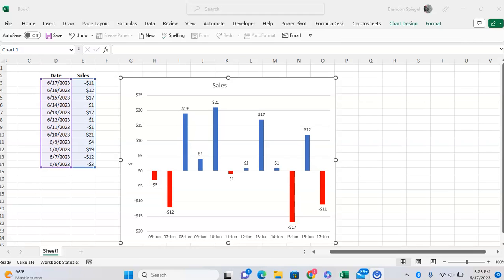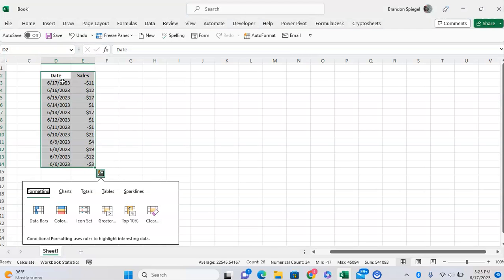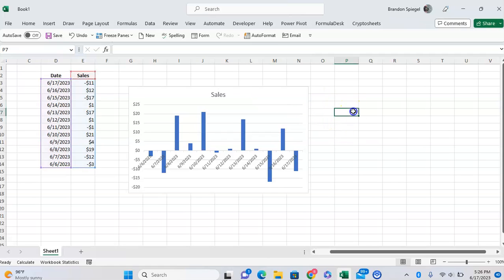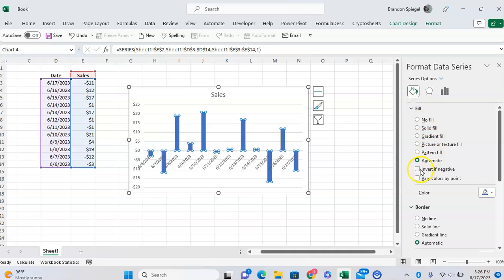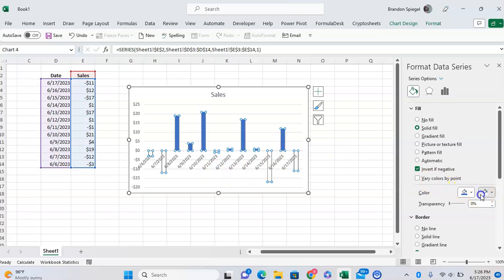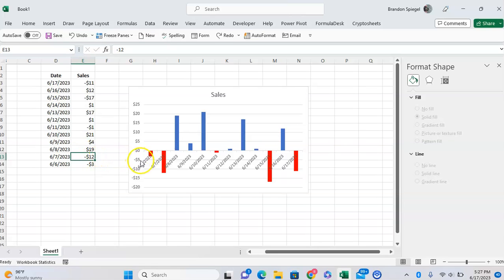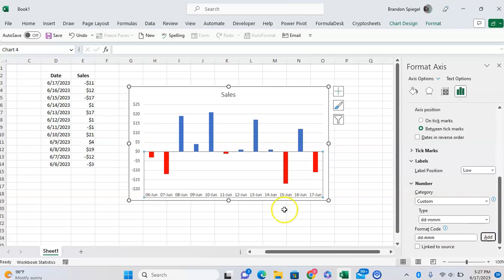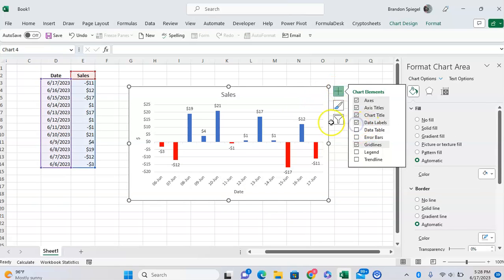Have Negative Values in a Bar Chart Automatically Show up as a Different Color in Microsoft Excel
In this tutorial, I show you how you can format a bar chart to where the negative values will automatically appear in a different color. This is an awesome formatting trick that will take your excel charts to another level! To do this, just create a bar chart, then invert the colors if negative. After this, change the fill settings from automatic to solid. After doing this, a second fill option will pop up that you can use to change the color of the fill for the negative values in your chart.